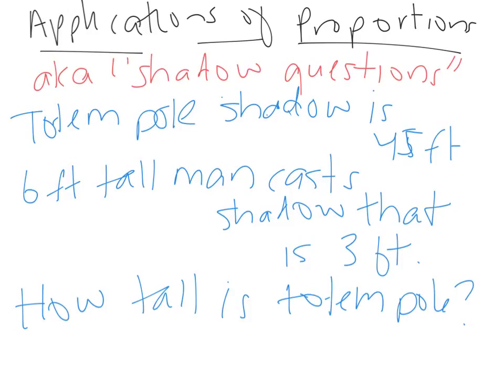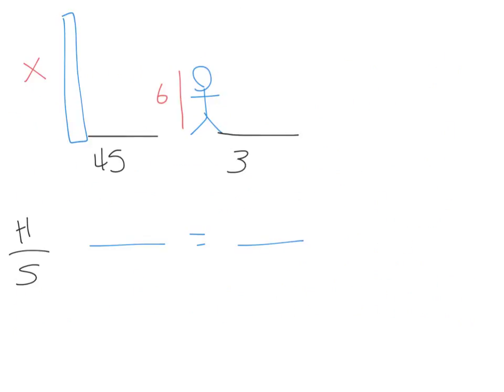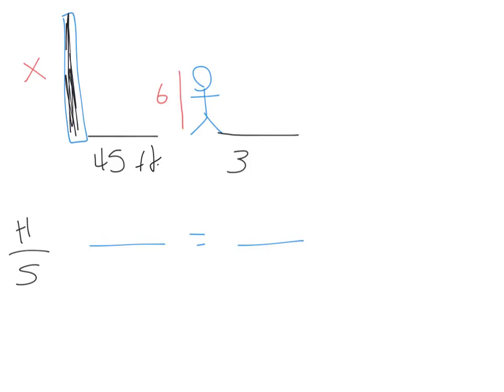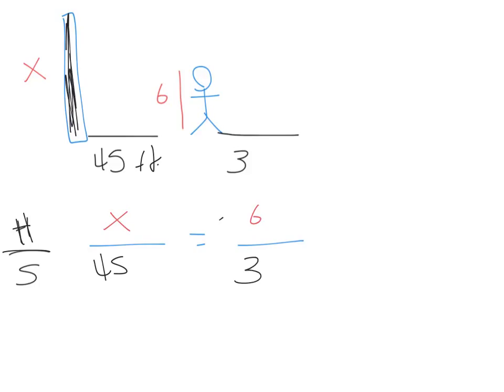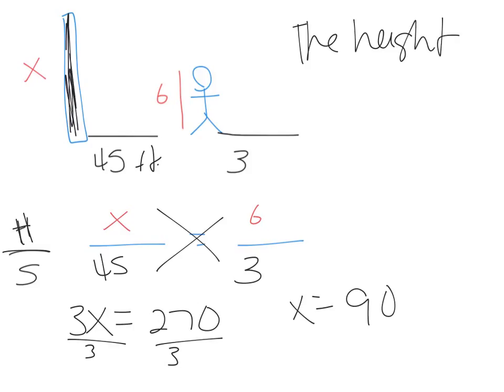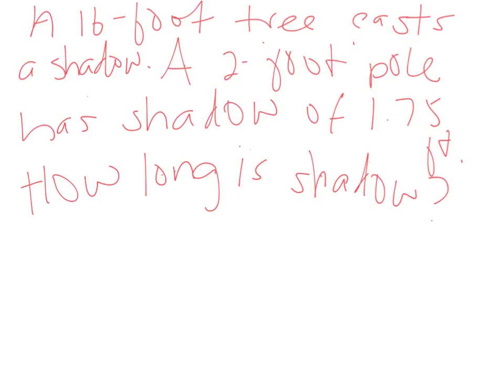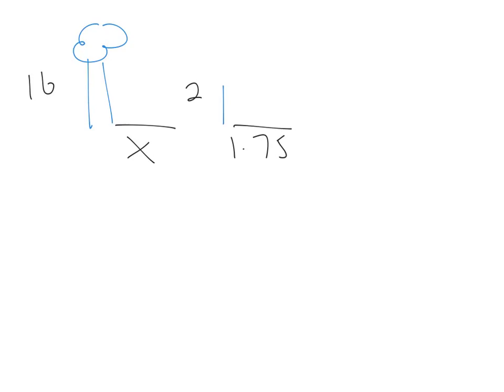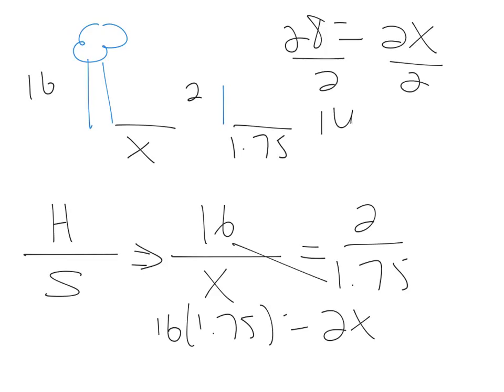shadow questions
Description